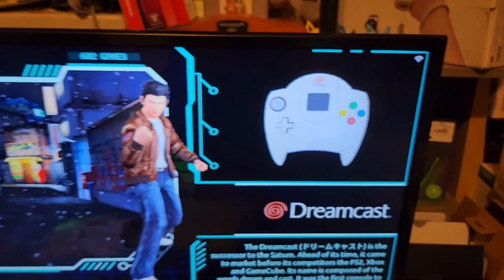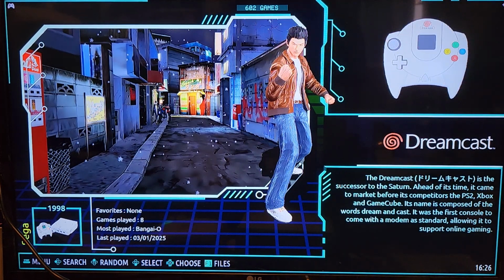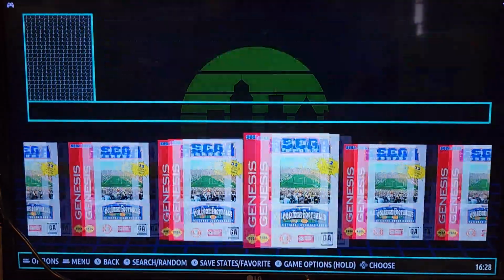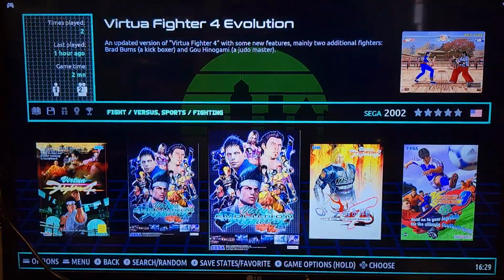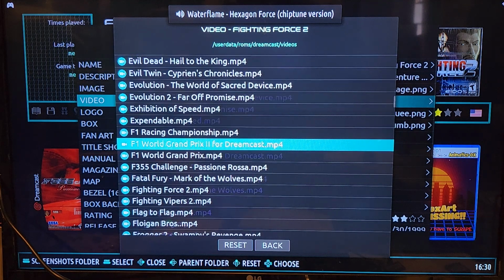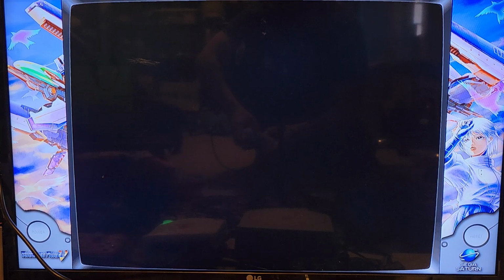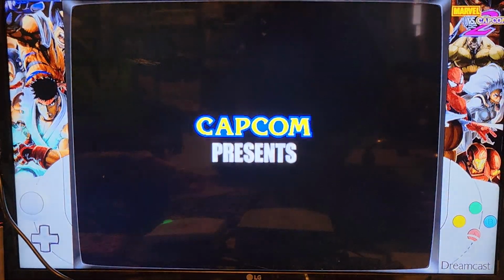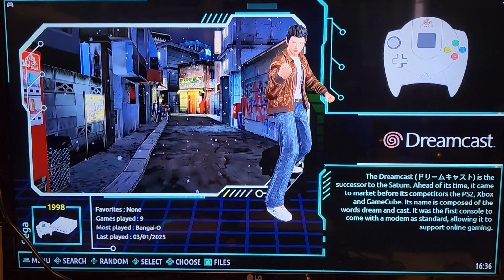Dreamcast / Ryzen 7 / Batocera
multiple Sega systems, consoles and arcade
3D modeled and printed case with working power button.
Batocera Linux v41
** animated theme
Xbox white controller to match the console and have the feel of a modern controller.